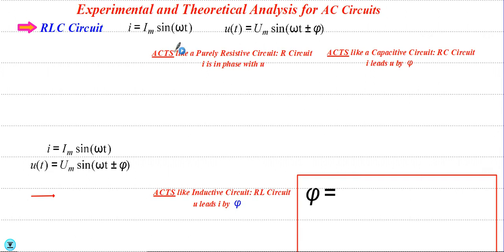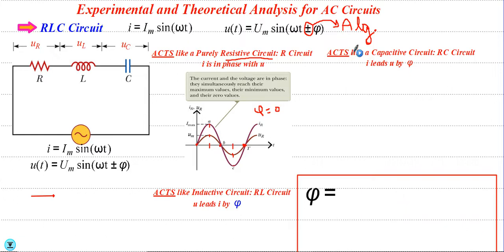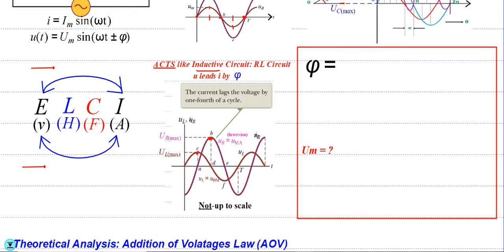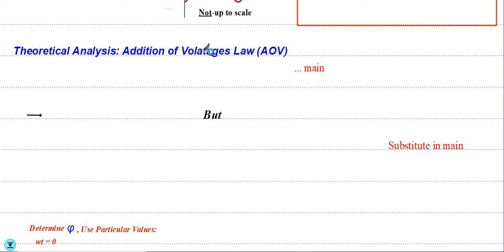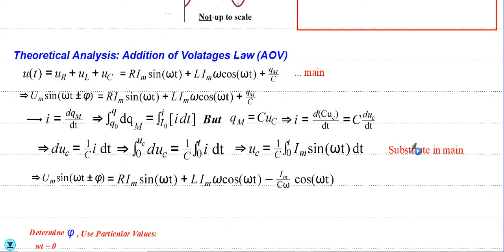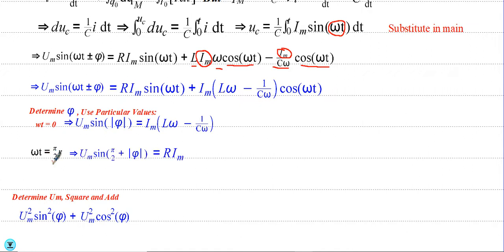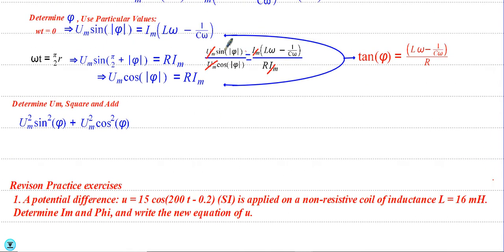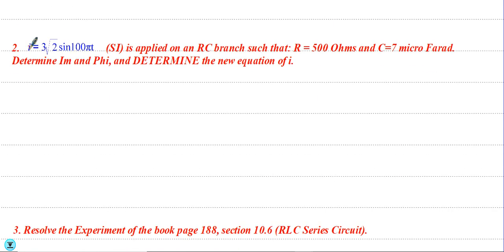PHY EN 07 04 2020 ASC4 Dr T RLC Ckt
RLC Circuit Analysis: Experimental and Theoretical.
Determination of Um and Phi (phase angle)